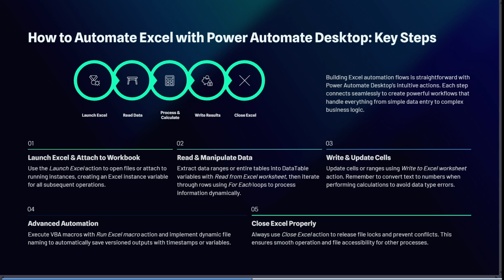How to Automate with Power Automate Desktop in Excel | Excel Tutorial 2026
In this video, "How to Automate with Power Automate Desktop in Excel | Excel Tutorial", I’ll walk you through the exact steps you need to take to automate Excel workflows with Power Automate Desktop. Whether you’re a process owner, admin, or productivity seeker, these automation strategies will help you eliminate manual tasks and scale operations.

Power Automate Desktop brings RPA to Excel — but few know how to integrate it seamlessly. Build no-code bots for data entry, reporting, and more.

What you’ll learn in this video:
✅ Installing and launching Power Automate Desktop flows
✅ Excel-specific actions for reading, writing, and manipulating data
✅ Looping through rows, conditional logic, and error handling
✅ Integrating with folders, emails, and other apps
✅ Scheduling flows and sharing with teams
✅ Case studies for invoice processing and report generation

🤖 Office admins automating repetitive Excel work
📈 Managers streamlining team processes
🔄 Power users bridging Excel with business apps
🚀 Beginners in robotic process automation